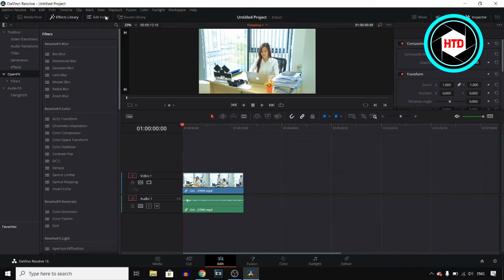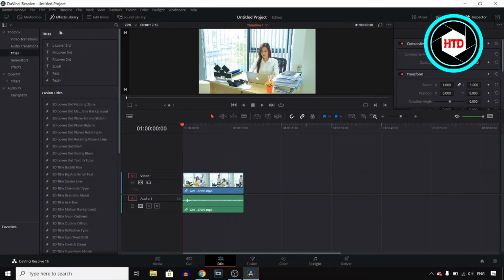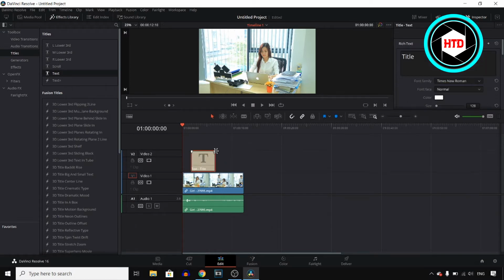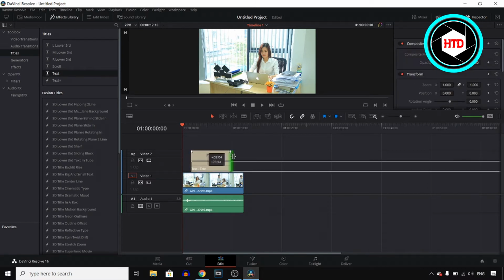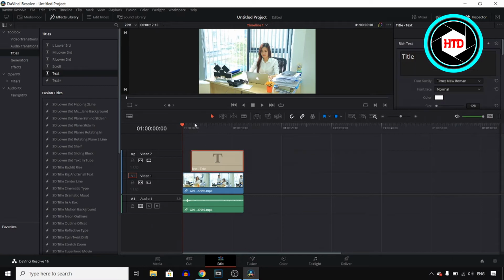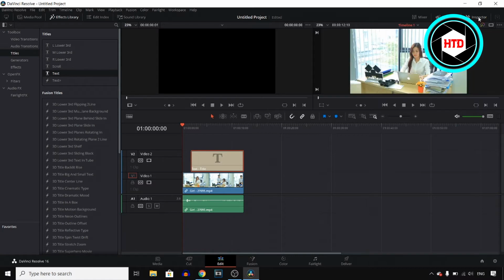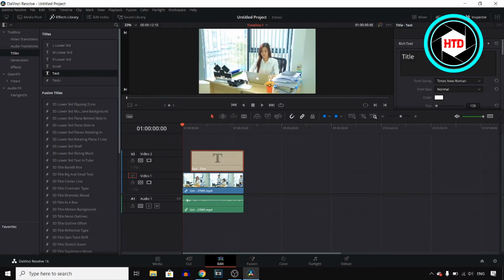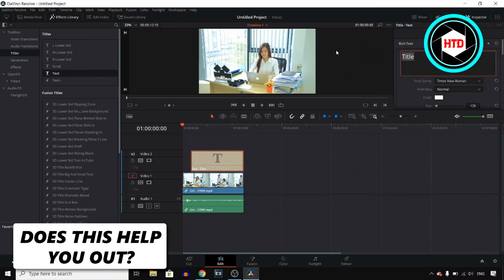How to Add Text in Davinci Resolve 16! (Quick Tutorial)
Learn How to Add Text in Davinci Resolve 16

In this video I show you how you can add text in davinci resolve 16. This is tutorial that shows you the easiest way to add text in resolve projects!